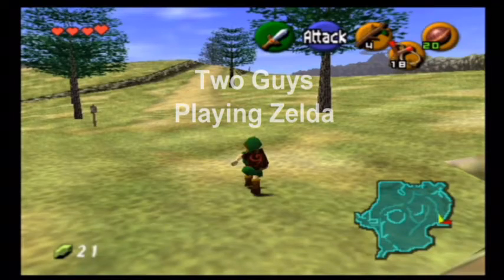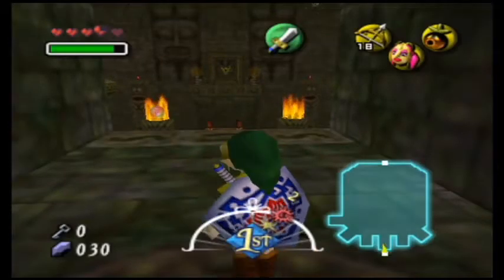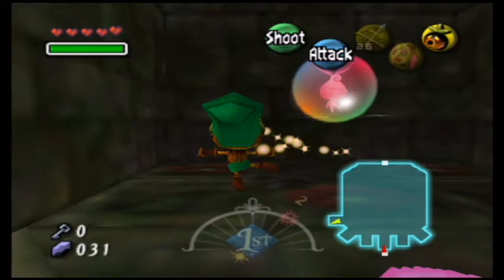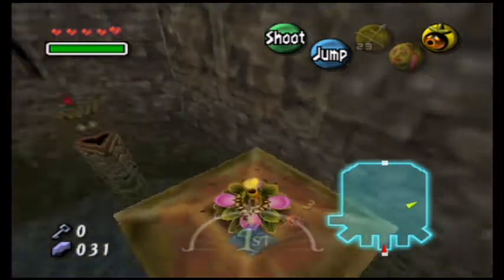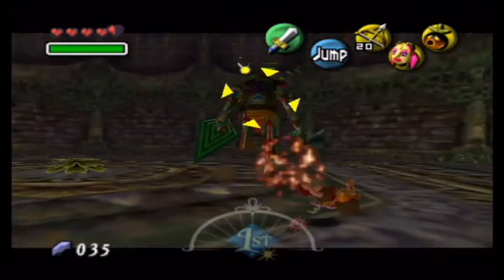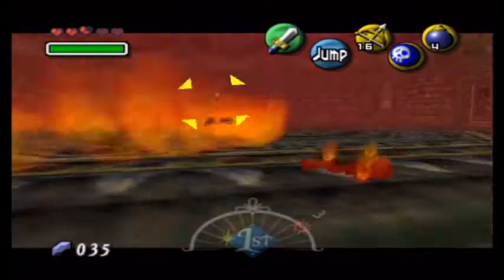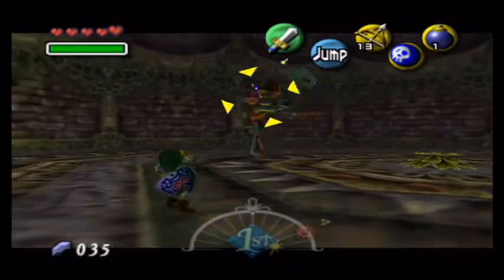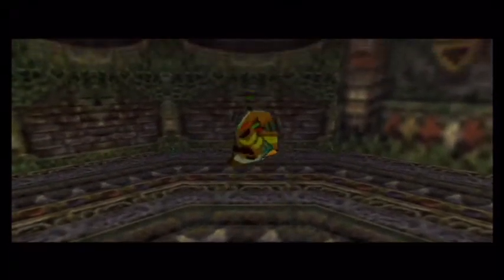Legend of Zelda Majora's Mask Walkthrough - Woodfall Temple Part 3 (Commentary)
Part 3 of 3 of our walkthrough for Woodfall Temple. It is the first temple in Majora's Mask. It is located South of Clock Town in the swamp, with commentary.